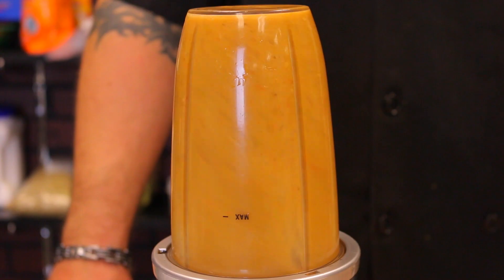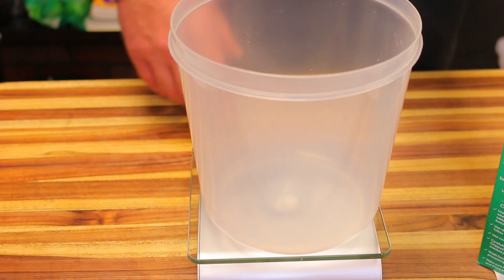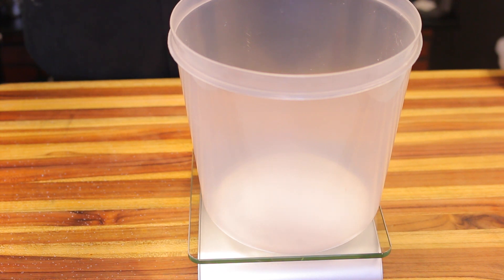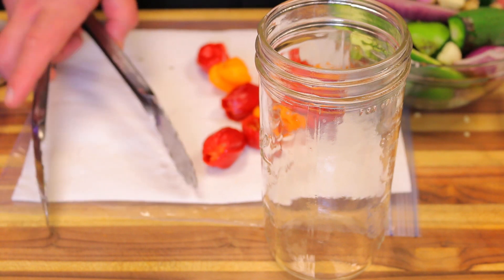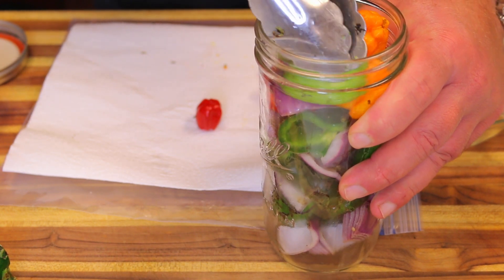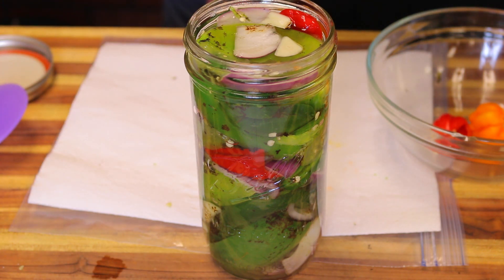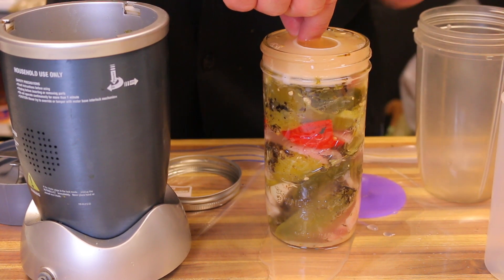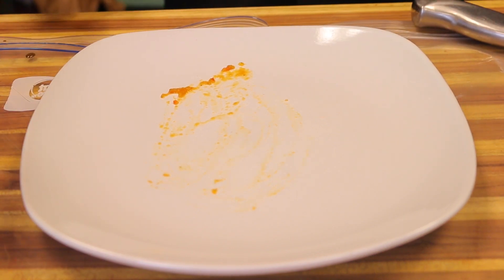Homemade Hot Sauce - Healthy Recipe Channel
This fermented hot sauce recipe is so much fun and simple to make, fermenting is an amazing technique for recipes to preserve and change the flavor of vegetables and fruits. There is so many recipes you can make of different homemade fermented and pickled vegetables and fruits that are delicious and super healthy.

Products that I use in my Videos and Recommend.
Fermenting Mason Jar Lids
Glass fermenting Stones
Nutribullet RX
Ball Glass Mason Jars